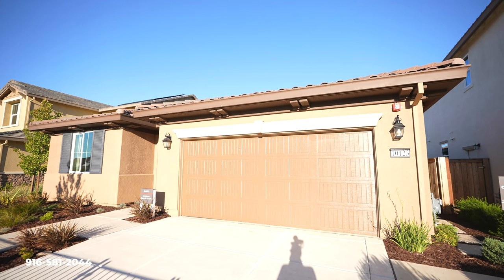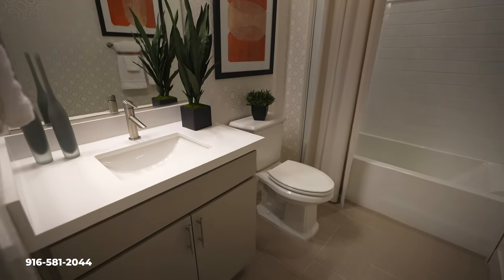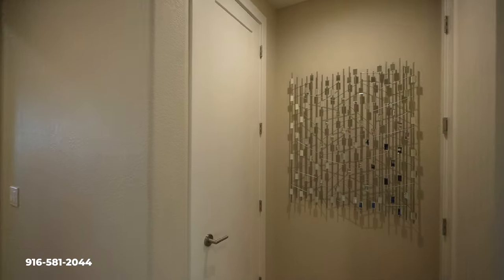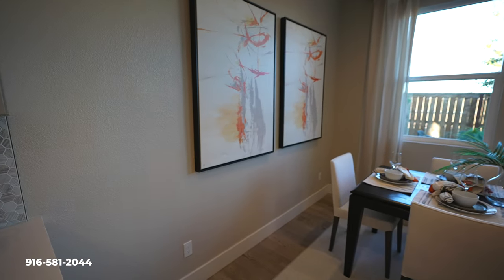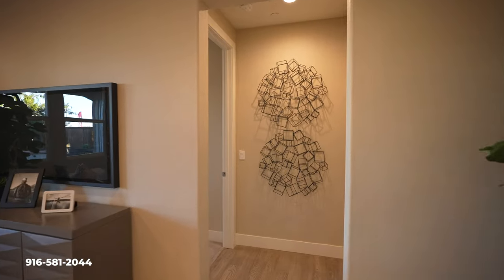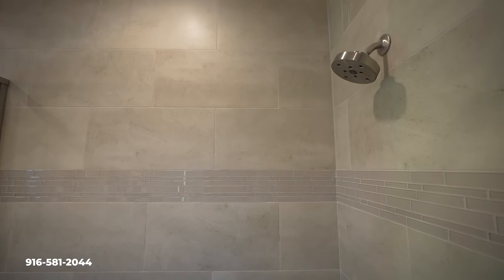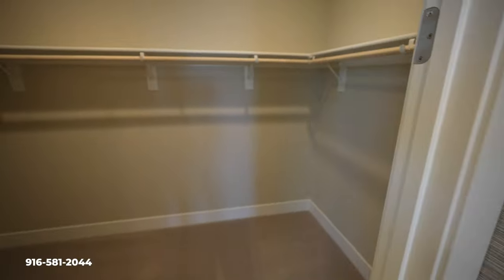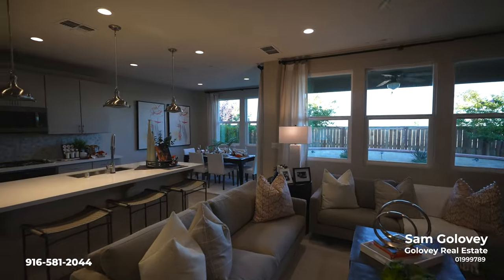Laguna Ranch in Elk Grove // Alan II Model Tour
These New Homes in Elk Grove are some of the best brand new builds Sacramento has to offer. Luxurious feel with a great and inviting floor plan. This Alan II model tour at Laguna Ranch is sure to impress!

More New Homes in Elk Grove!

Luxury Home Tours in Sacramento!

Sam Golovey - Sacramento Real Estate
Golovey Real Estate
DRE 01999789

**All pricing and information may be subject to change.